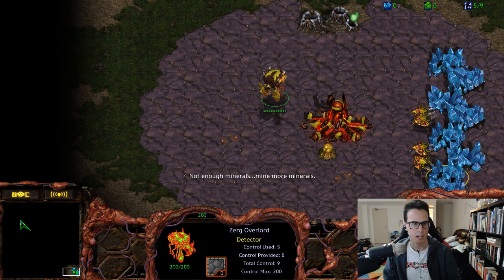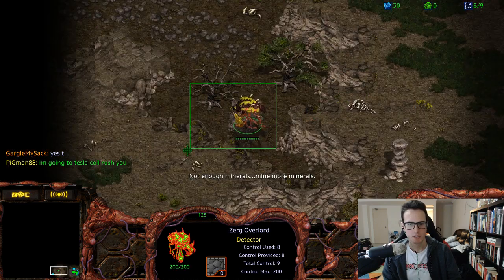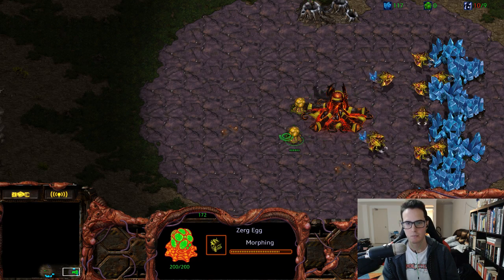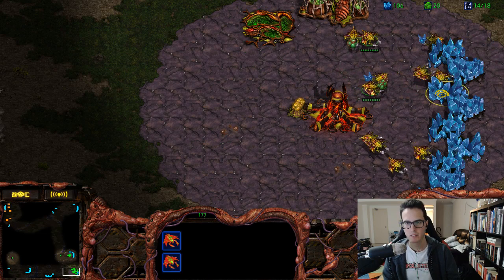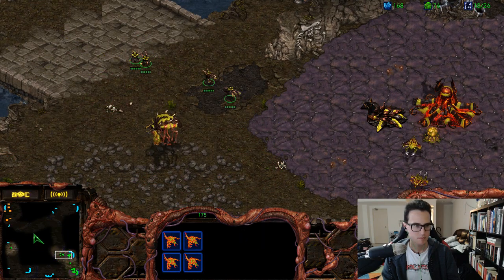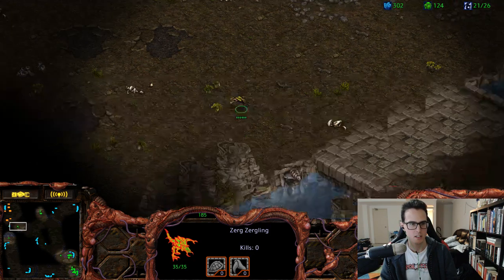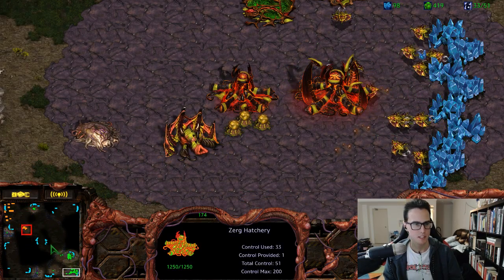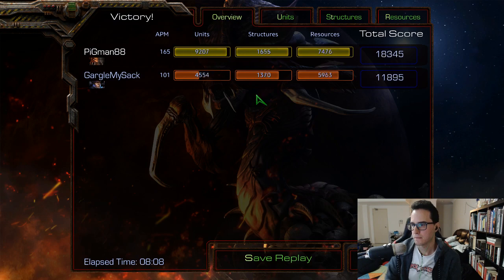SC Remastered: ZvT vs Dreaded 1-Base Bio All-in!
I show how to dismantle a 1-base bio push with a mixture of sunken colonies, ling counterattacks and lurker tech -- Watch live